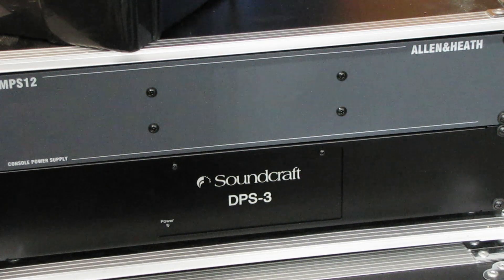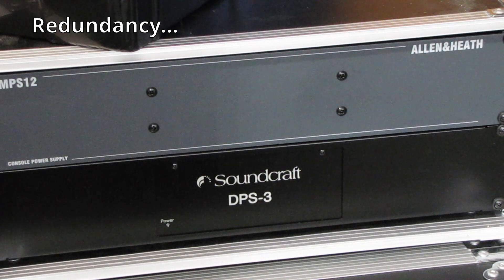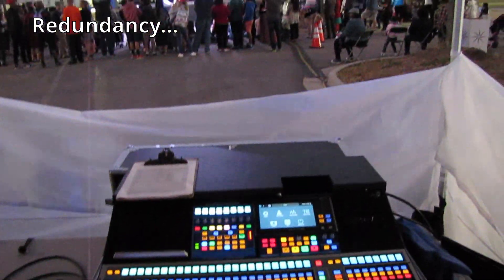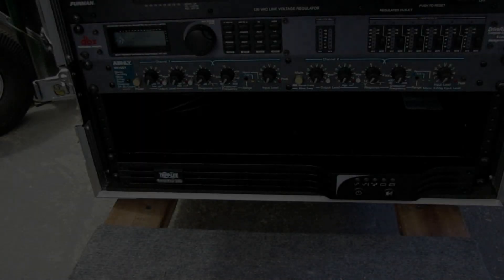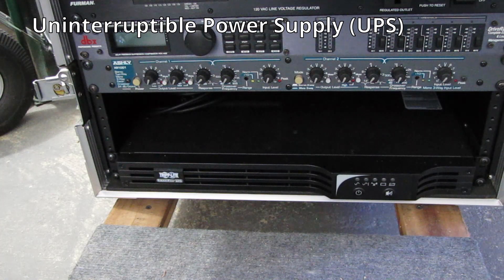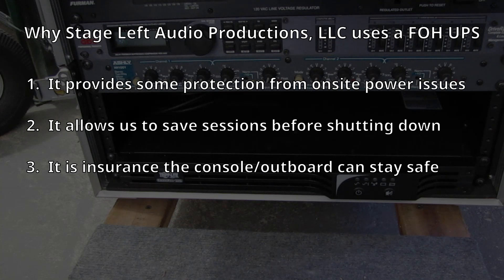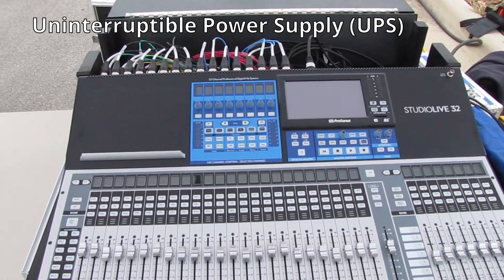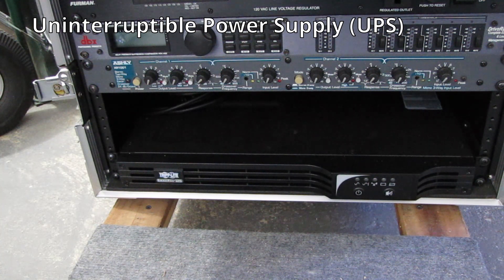Digital Snakes - Follow up video regarding redundancy and FOH UPS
Thank you all that provided comments and feedback on a previous video we did covering the equipment needed to move from an analog snake to a full digital solution.  There were a lot of comments about equipment redundancy and the need for a FOH UPS.

I referenced equipment redundancy and a UPS for FOH and digital stageboxes/switches, though, I did not fully explain our position on redundancy and the need for a UPS; please accept my apologies.  Hopefully this video will do a better job referencing redundancy and the need for a UPS.

We use redundancy on key components of our sound system(s) and a FOH UPS to ensure protection from potential hardware problems with our digital consoles and outboard.